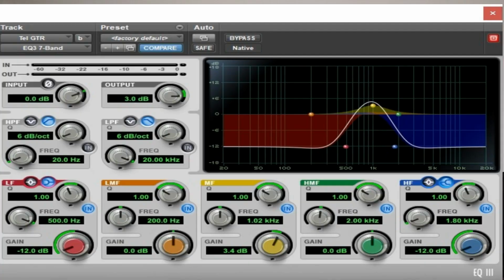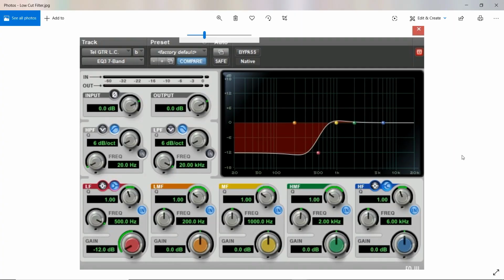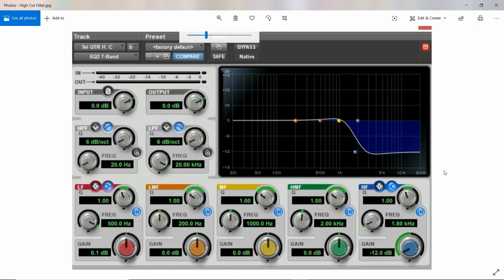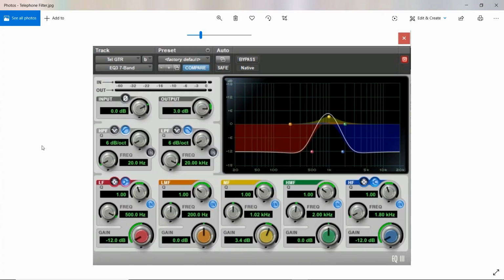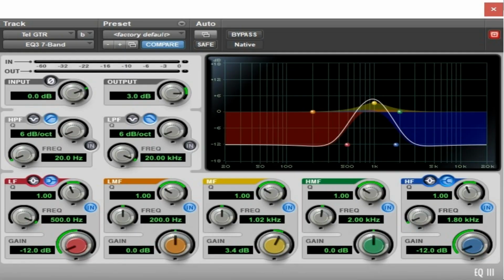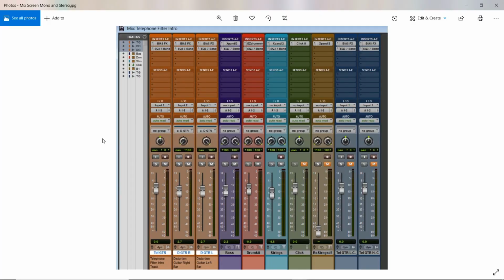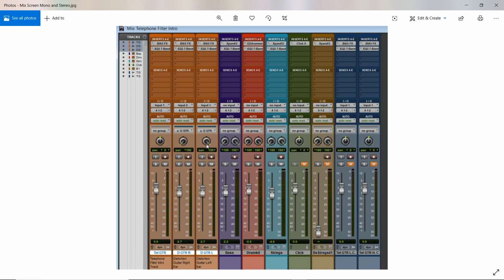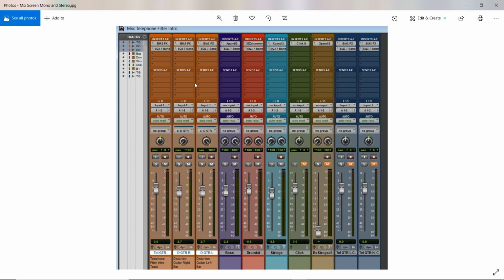Telephone Filter | How to Make a Great Metal or Rock Intro!